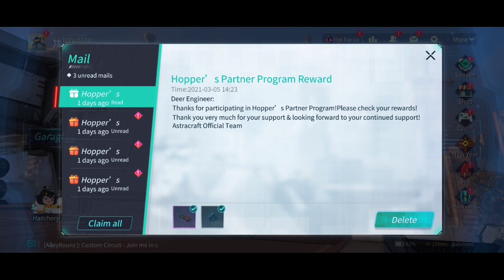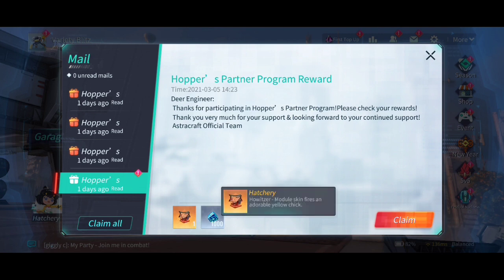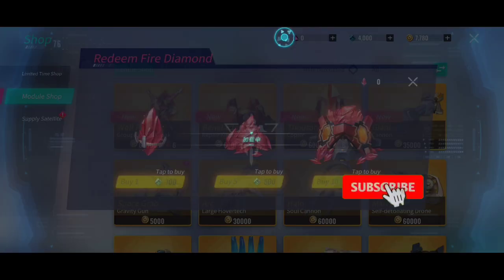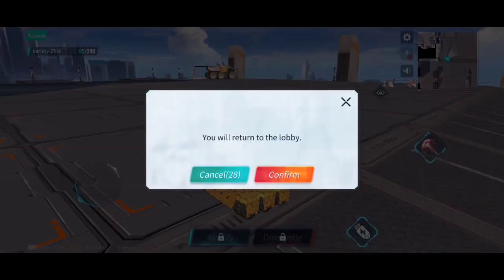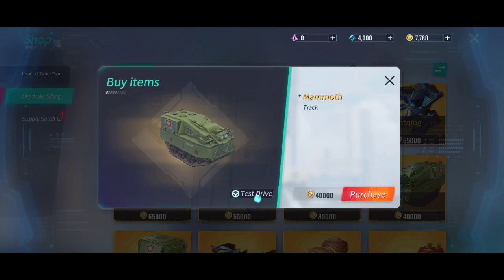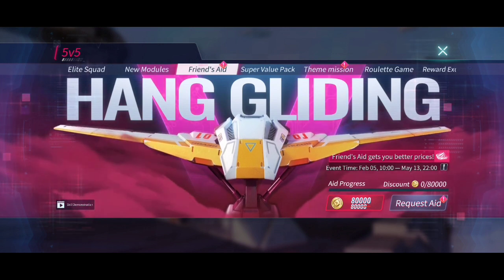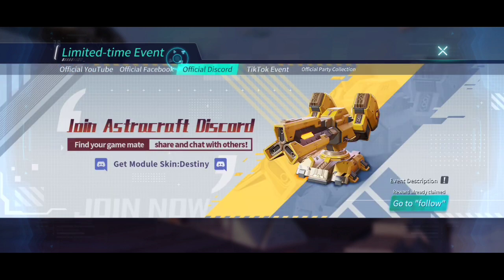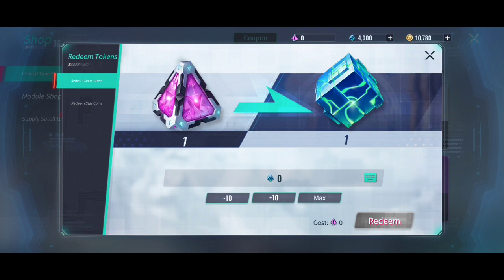Astracraft Tutorial #24 | How Did I Get Star Coins and Sourcestones???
Astracraft
Astracraft Tutorial
Astracraft gameplay
Astracraft pro
Astracraft how to build a robot
Astracraft how to win
Astracraft freebies
Astracraft trailer

Sandbox rover craft & combat game on mobile!

The all new real-time sandbox & combat game is here! Build, modify, fight!
Welcome to the world of Astracraft! Unleash your creativity, build your ARMS, build your team, conquer the universe! Battlebots, ships, race cars...The battle of creativity is limitless!

[Game Features]
· Be creative! Be resourceful! Be battle ready! Show off your creations!
Use your imagination and build the perfect ARMS from your own blueprint. Mechas, fighters, racers...From the ground to the sky, from looks to power. Animals, cartoons, even text...Break through your imagination!

· No two builds are alike! Infinite combinations, infinite tech, infinite power!
Hundreds of modules, themed pieces, tonnes of choices for you to build your desired machine.

· Sci-fi battles from melee to range, from heavens to earth!
Holographic Decoy, smoke bombs, EMP Generator...devilish techs in a realistic physics engine, for you to experience an epic sci-fi battle! Use your weapons well; decoys, sneak attacks, diplomacy, airland battle. Strike where they least expect!

· Keep upgrading! Assemble in game! More fight, more might!
Collect modules and modify in game! Change your strategy, build the perfect weapon combos. A game of wit and bravery!

· The strong bind together! Conquer the universe with your friends!
Invite your friends for a better fight! You can share modules with your teammates to utilize resources better.

· Tonnes of limited game modes for your enjoyment!
New and creative game modes: a tug-o-war for space? A heated race? A game of wits? A show of force? Play and find out!

[Game Mode]
· Create: Creative Mode. Use your imagination
Multiplayer Creation - Cooperative creative mode. Build and test your ARMS in peace
Solo Wonder - Max load, solo play. Assemble your very own creative wonder

· Battle: Competitive Mode, show off your power level
Module Trial - Clear the Module Trial to unlock more game modes
Infinite Arena - Fast respawn and a mod-as-you-please battle royale
Rumble Mode - Explore, collect, loot. Modify and upgrade mid-match
Storm Mode - Elimination mode. Survive on a shrinking map.
King of the Hill Mode - 3-player team competition. Fight for control of an area.